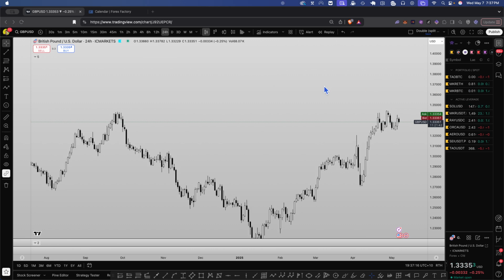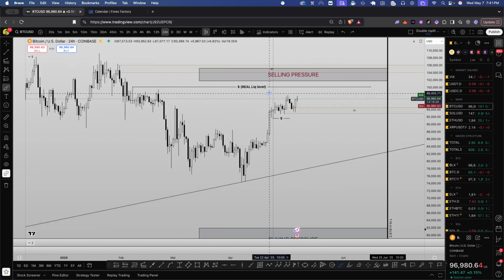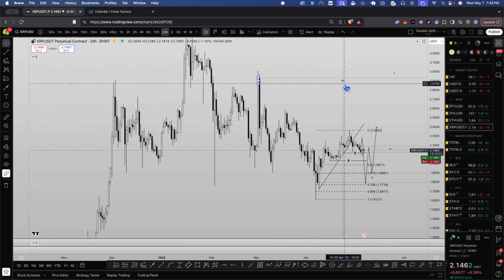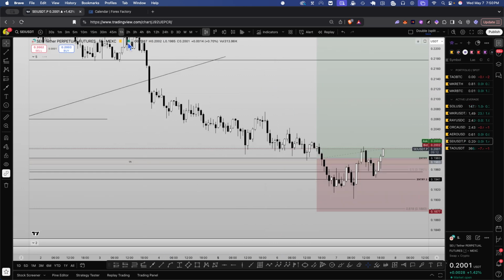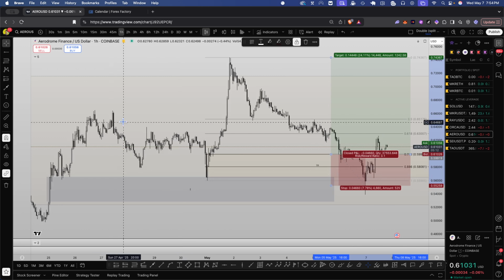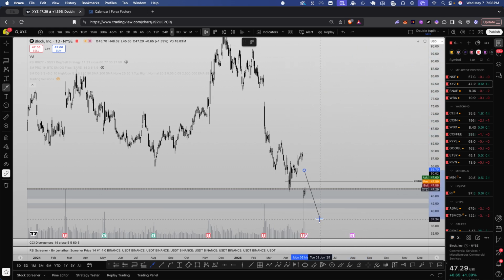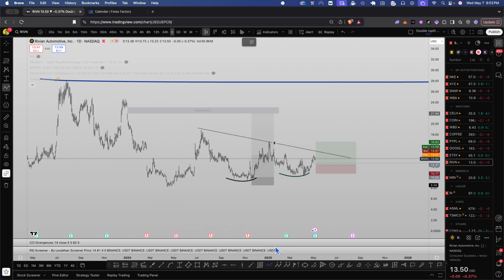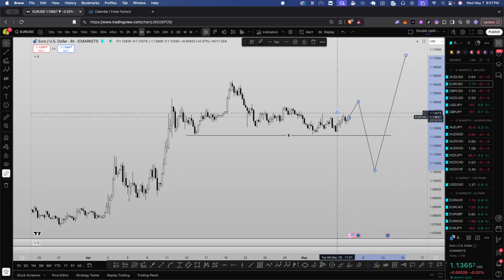Market Scan - Main 4s, Live setups, and Macro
We take a look at main 4, Forex and Stocks!